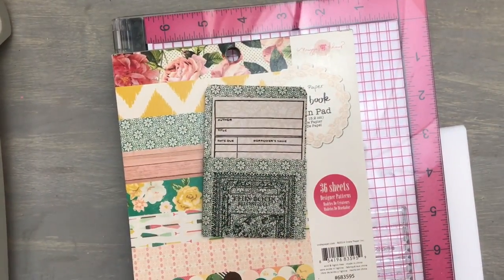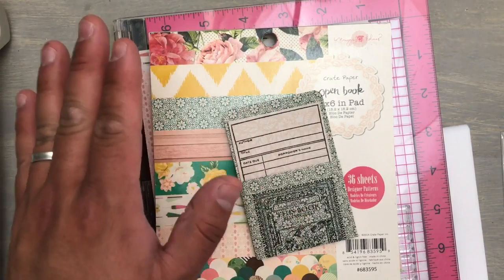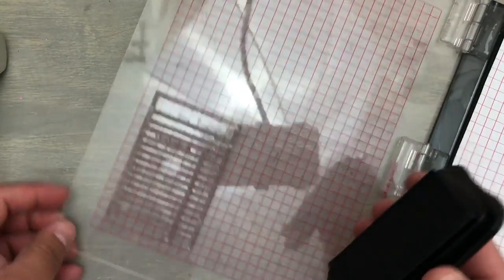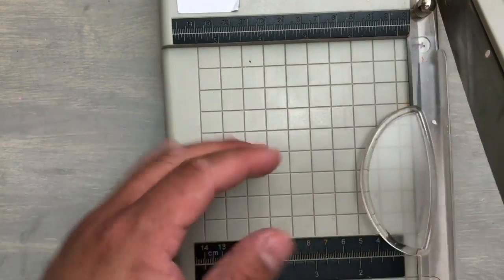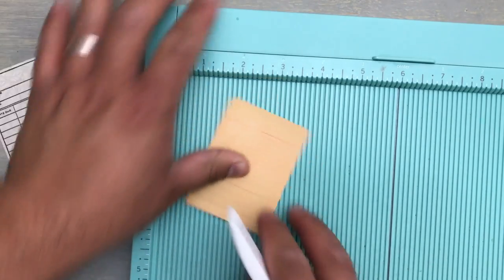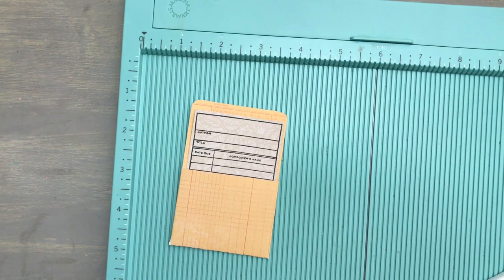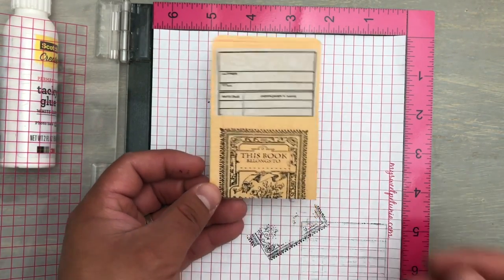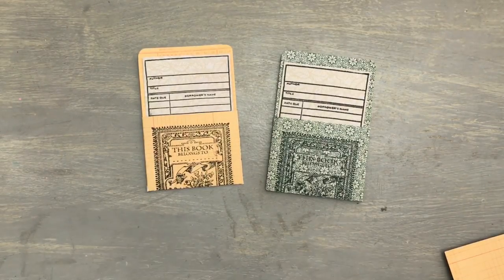Library.Card Pocket Book Plate Tutorial for Shop You Stash Saturday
Hey everyone I wanted to make some multipurpose embellishments so I used the Crate Paper Love Notes stamp form my stash to make some library card pockets that double as book plates!!
SHOP YOUR STASH SATURDAYS // A Handmade Embellishment Series...STARRING THE SABRINA & AMADOR 💖💖💖

Saturday, April 8: AMADOR
Saturday, April 15: SABS
Saturday, April 22: AMADOR
Saturday, April 29:SABS
Saturday, May 6:AMADOR
Saturday, May 13:SABS
Saturday, May 20:AMADOR
Saturday, May 27:SABS